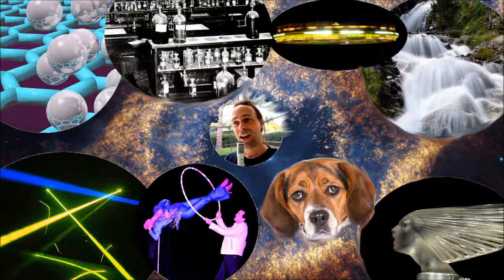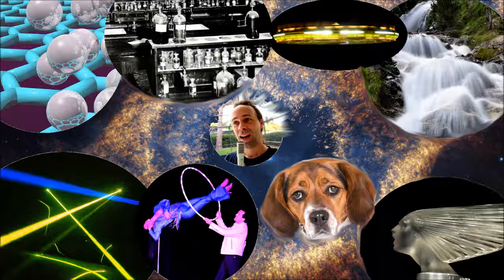Etheric Vessels (song about spirit force motion higher science stuff)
my song
john g